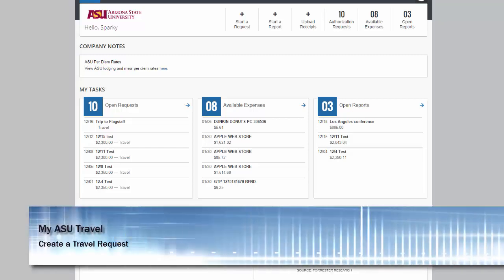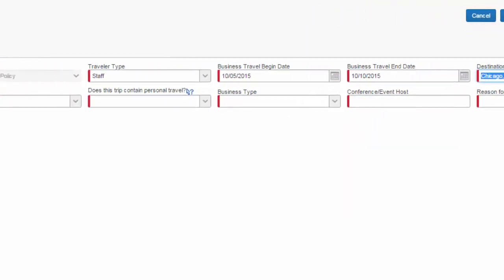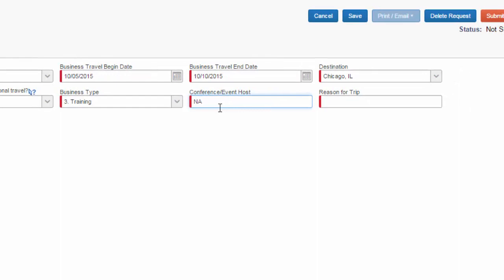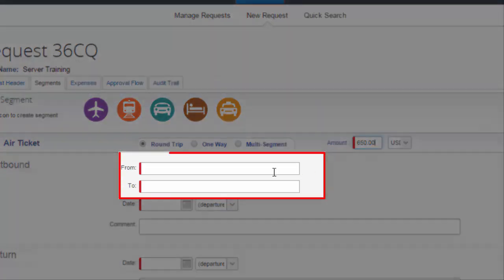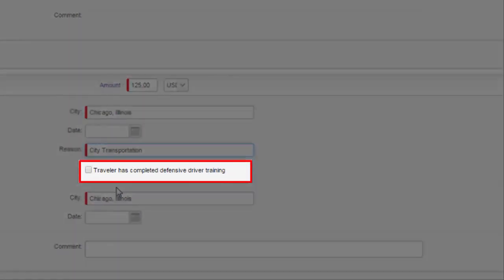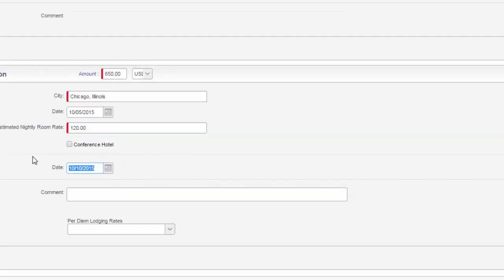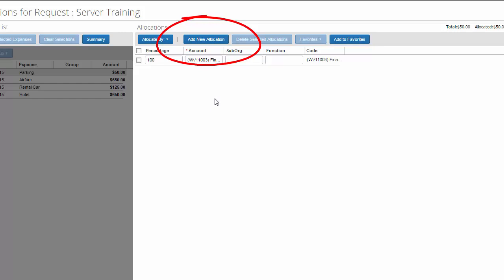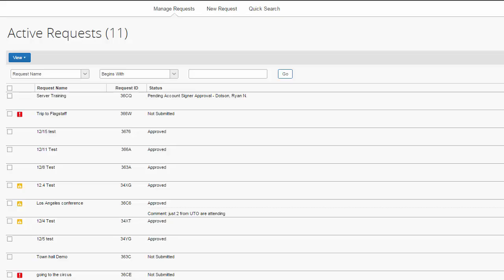MyTrip Travel Request